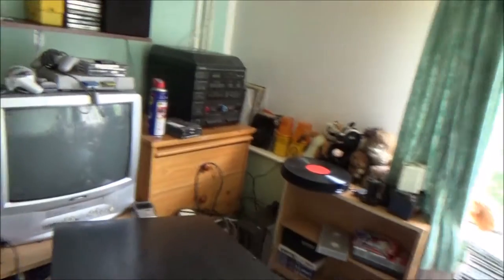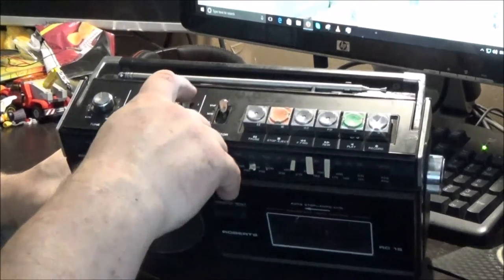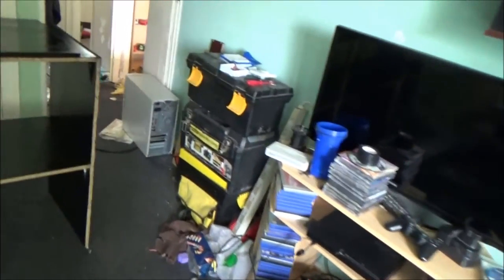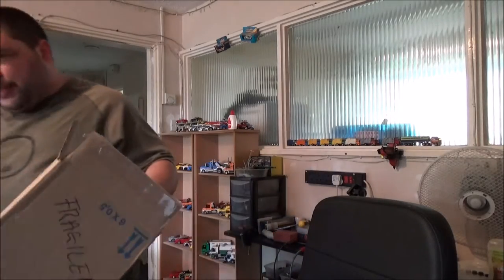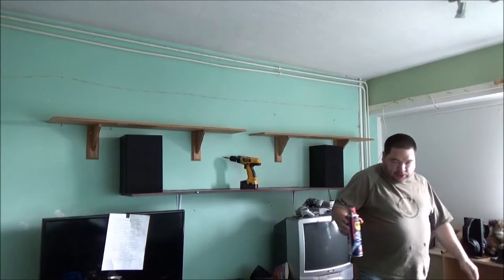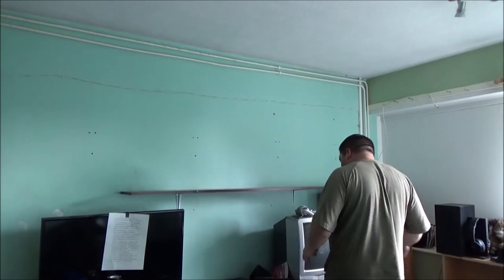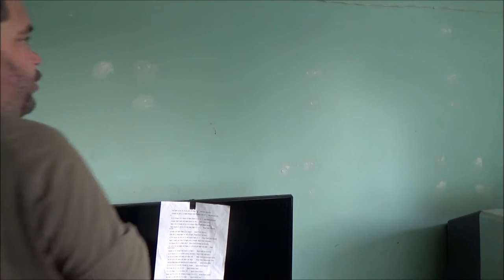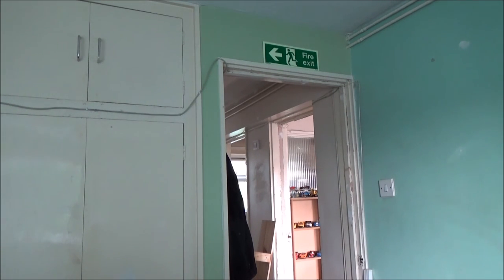Roberts Radio Unboxing. Redecorating Bedroom Part 1.